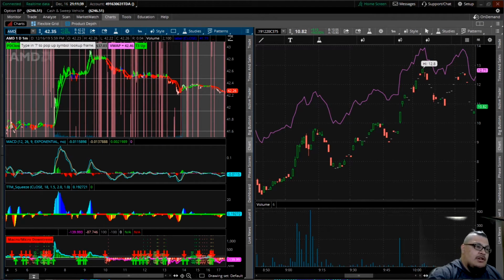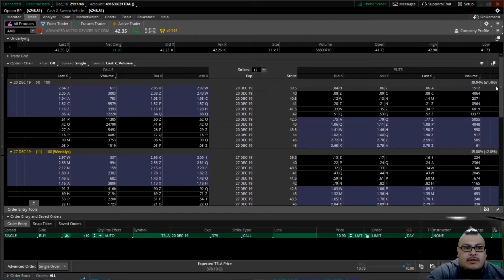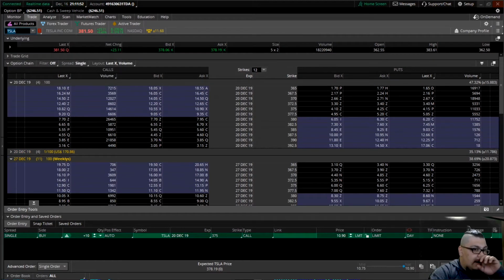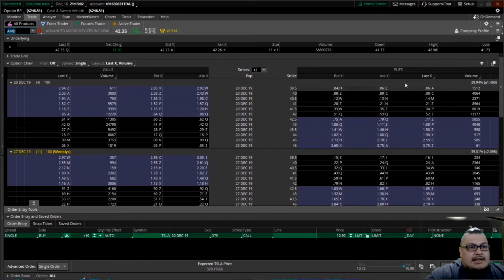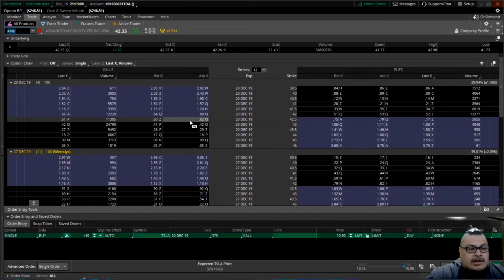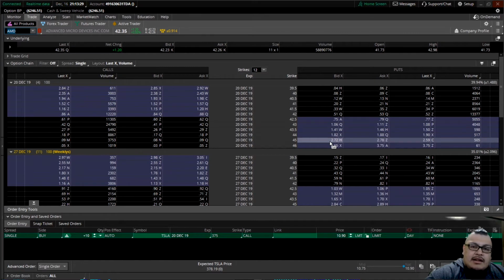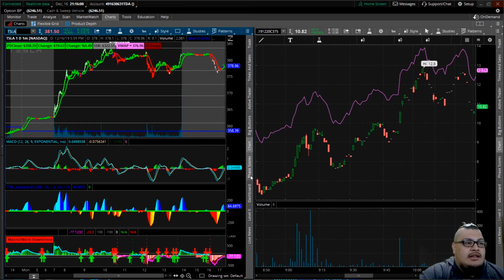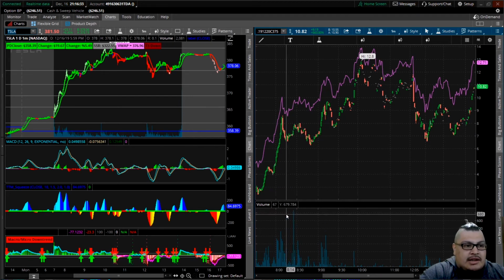How to use Implied volatility to profit BIG day trading stocks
In this video we go over Implied volatility with Robinhood, how it affects premium prices and how to use it in your trading. BONUS we go over how to manage your options trade volatility to ensure you get out at a price you want to and not get stuck because lack of volume.

Join the fastest growing trading community